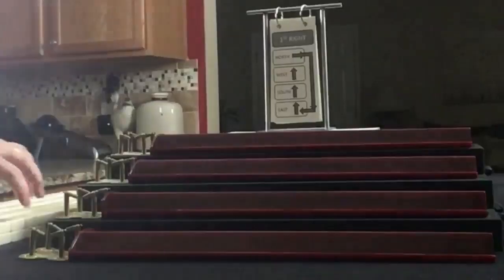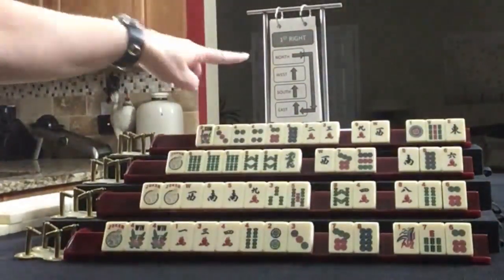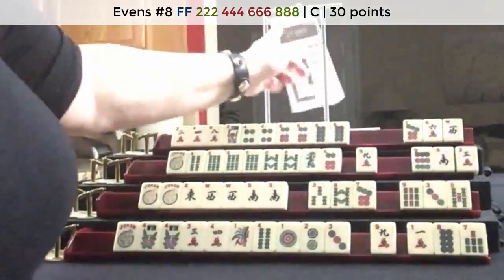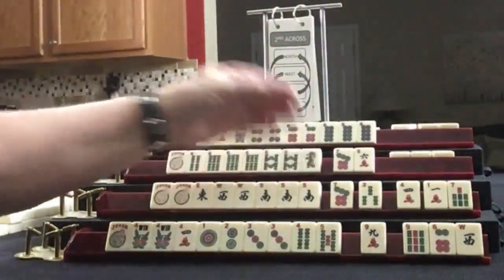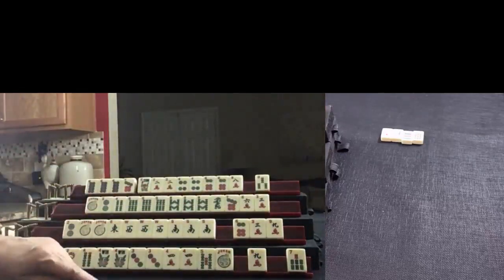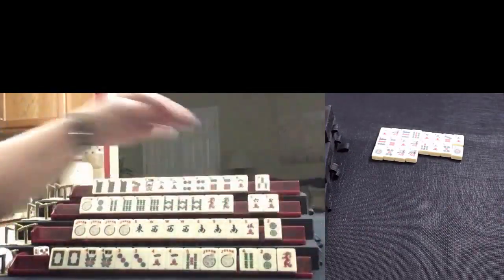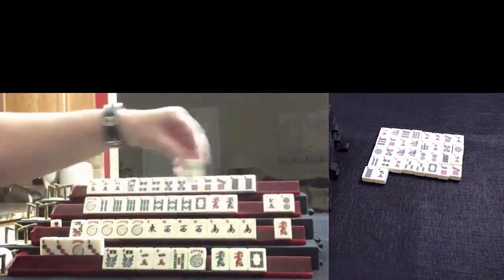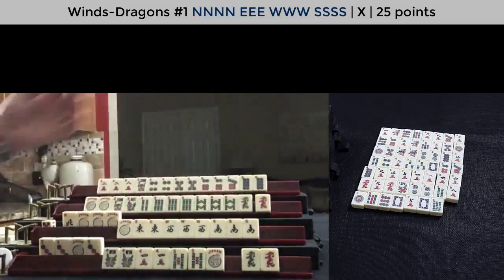National Mah Jongg League Solitaire 20200810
Here are links to everything I use to play solitaire:

Solitaire Helper.pdf (print on 60 lb cardstock for long term use)

Risers (I use 6 tile trays to create the tiered affect - stack them upside down with 3 in the back, 2 in the middle, 1 in front)

Michele Frizzell
Instructor, Author, Speaker